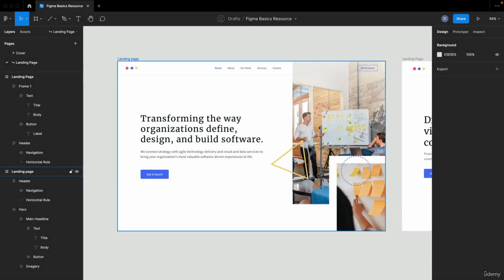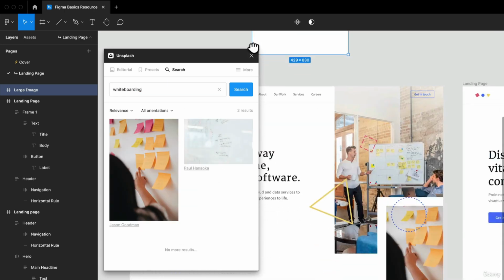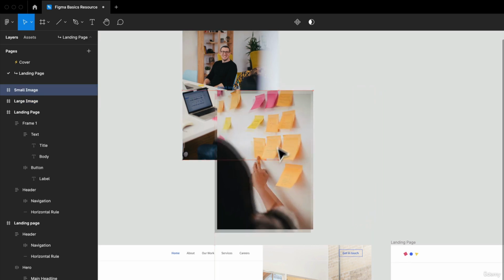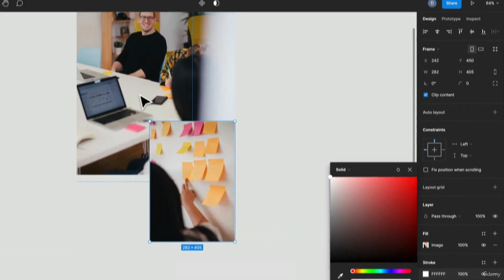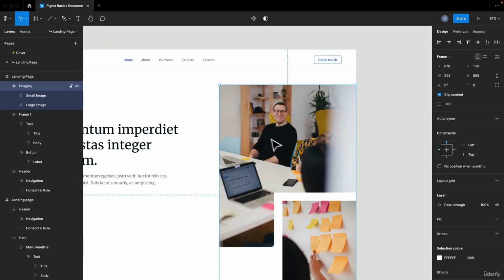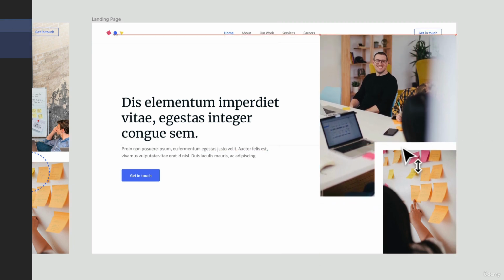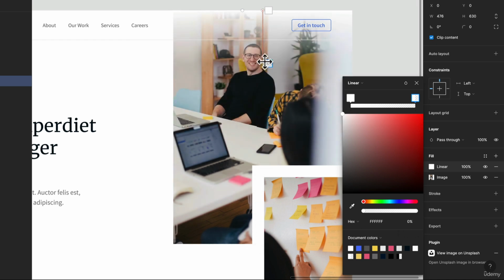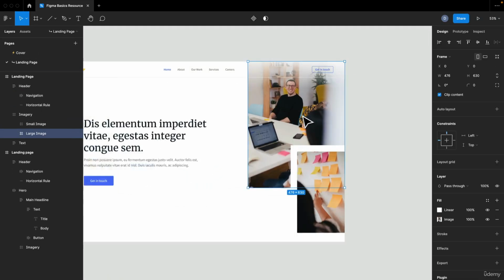Imagery and Gradients. UI & UX with Figma from Basic to Advanced.